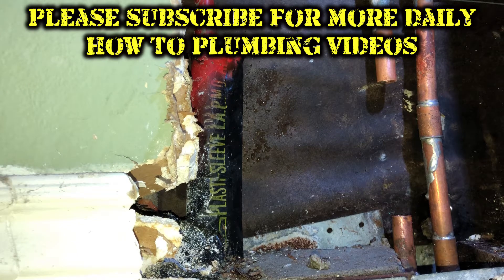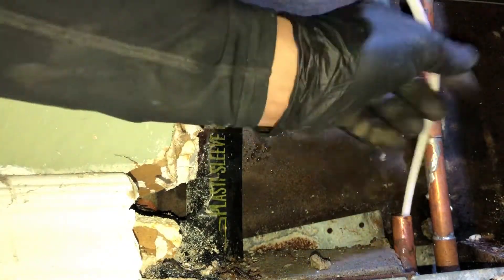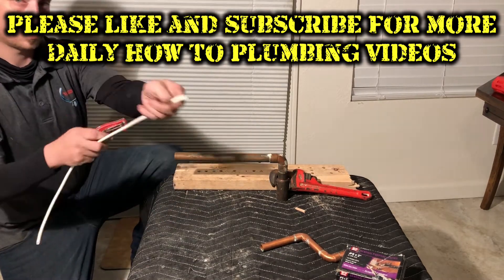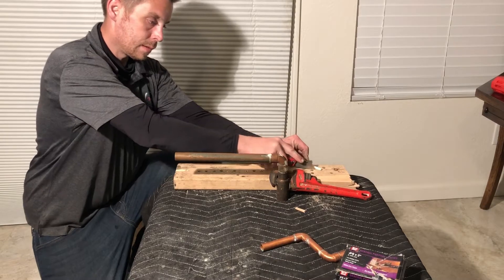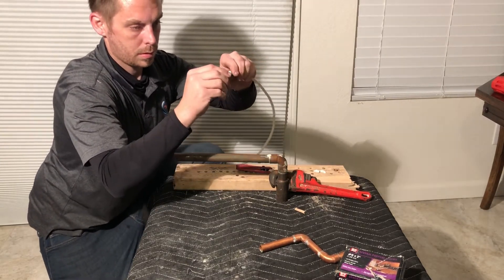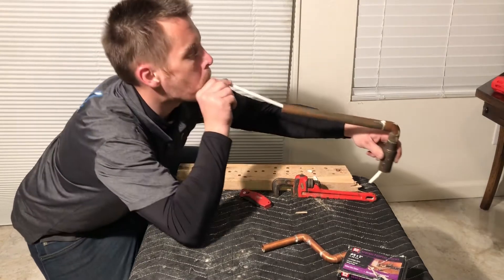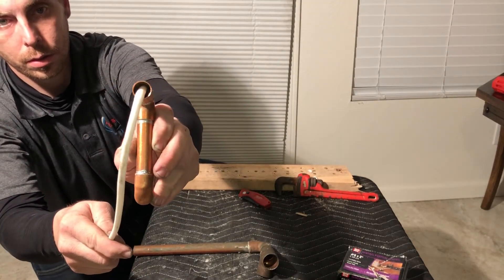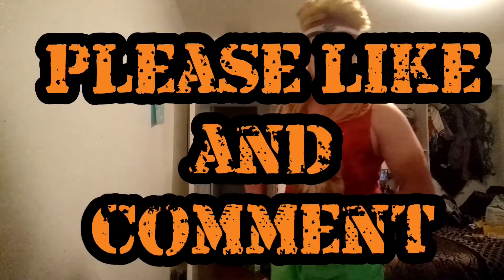How to solder copper pipe with water in it | Plumbing Explained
In this short video I show you how to remove clean water from a fresh water plumbing system in order to make a solder joint.

We all know Plumbers and do it yourselfers alike that it is absolutely impossible to make a proper solder joint on a copper fitting when water is flowing through and this can literally be detrimental to your job.

So youve got a shut off valve that just wont completely shut the water off and you have no other way to bleed the line you are in a tough position but all hope is not lost! Grab yourself a piece of 1/4" tubing cut the tip to a point at 90 degrees or steeper try and cut the point according to the natural curve of the pipe (most 1/4" tubing comes in rolls) Shove the 1/4" tubing down the line you may have to move it around a little or you could even attach it to your cordless drill and use it like you would a snake in a drain line to wobble its way down the pipe then you simple suck the water out unless you have a better way to get the water out but i just keep a bowl near by and suck it out I make sure I get the tubing deep down where the water is coming up from so that I have a few seconds or minutes before the pipe fills back up and is trickling through my fitting again. Solder in a ball valve all you have to do is make one joint shut the ball valve off make the rest of your repair open the ball valve up make sure the packing is nice and tight. remove the handle if you want and call it a day you just saved somebodies ass you are a hero in my book!